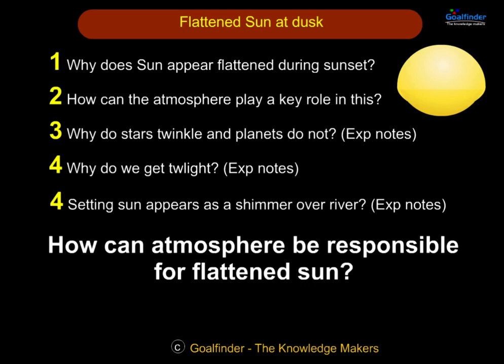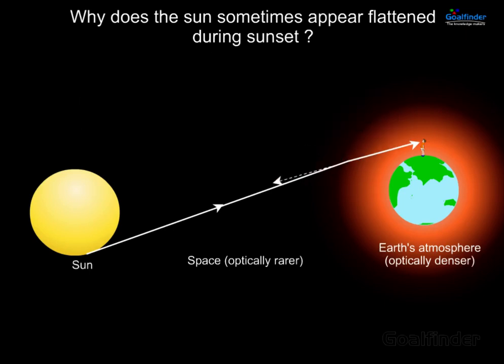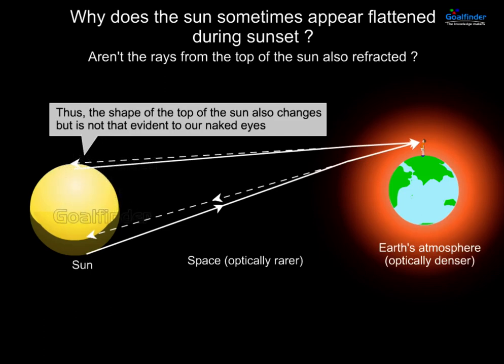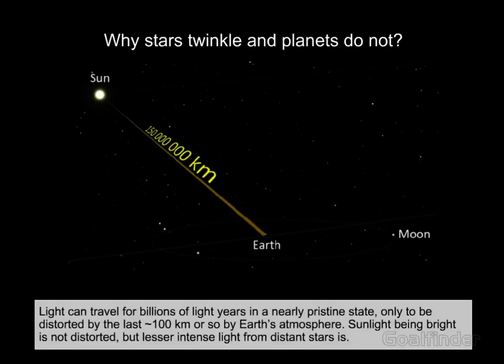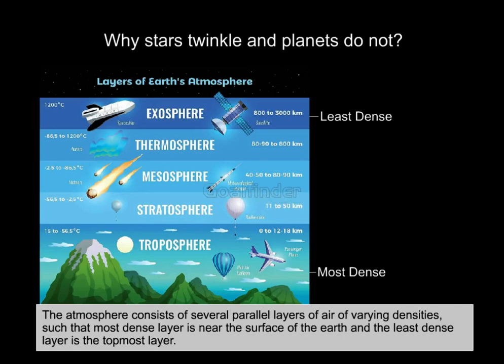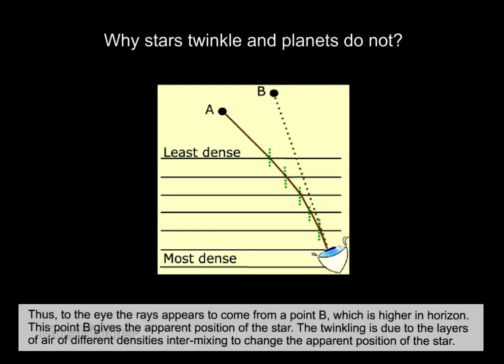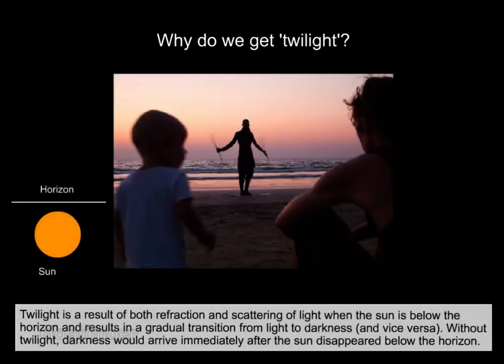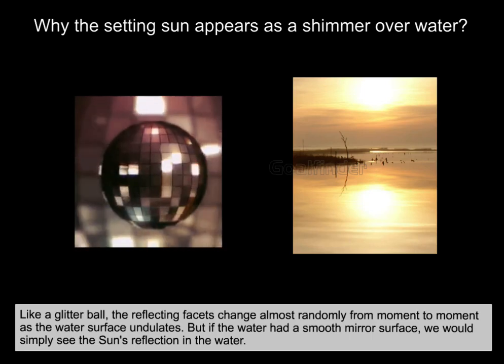Why Sun looks flat at dawn or dusk? Atmospheric Refraction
Why does Sun appear flattened during sunset?
Why do stars twinkle and planets do not?
Why do we get twilight?
Setting sun appears as a shimmer over river?

Atmospheric refraction takes place due to different optical densities causing the Sun to appear flattened at sunsets.
Light traveling through space goes at a much faster speed than light waves passing through very moist air near the surface of the earth.

If you watch the sun setting on a very humid, warm day, you'll observe that just as the sun nears the horizon, the previously round disk seems to have a flattened bottom; it is not a perfect circle.

The light waves coming from the bottom portion of the sun are refracted by the moisture in the air to create this optical illusion.

Rays from top of sun are also refracted, but not as much because they enter the atmosphere at a less oblique angle. Thus, the top of the sun is also flattened, but not as much as the bottom.